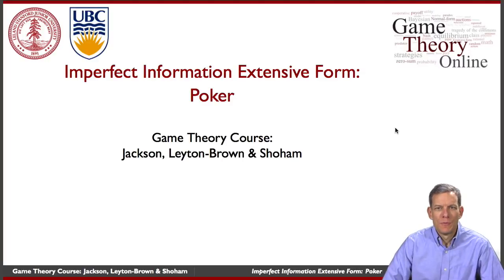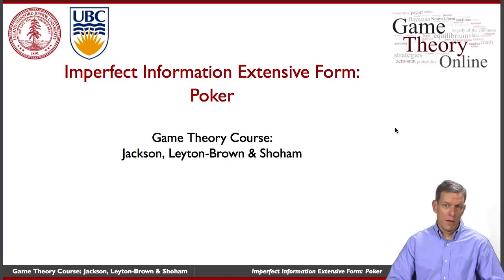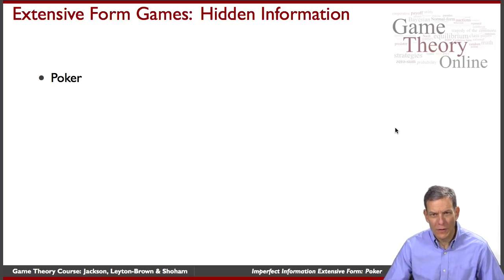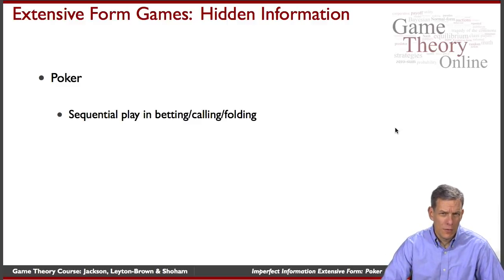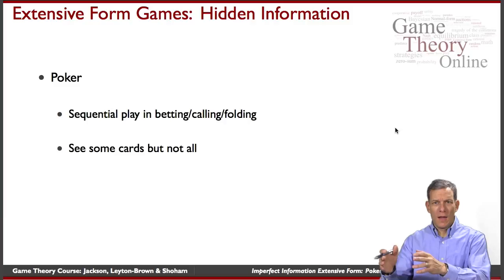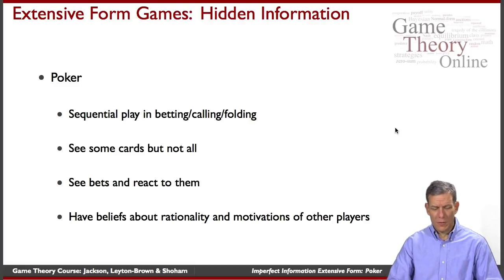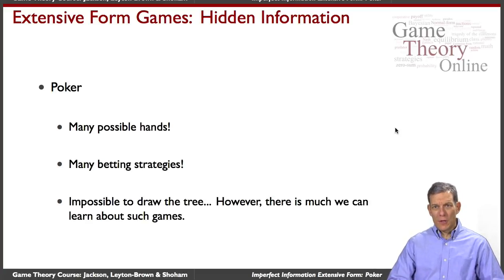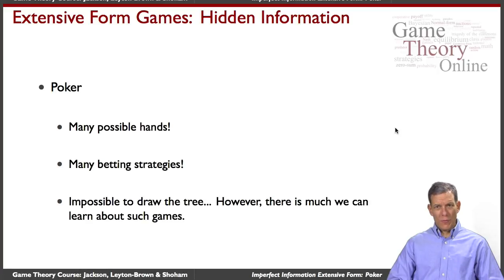GTO-4-07: Imperfect Information Extensive Form: Poker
introduces the intuition behind imperfect information extensive form games using poker as an example.  It features Matt Jackson (Stanford).